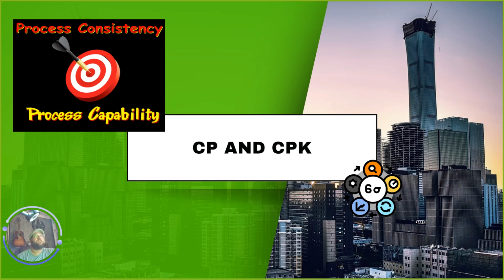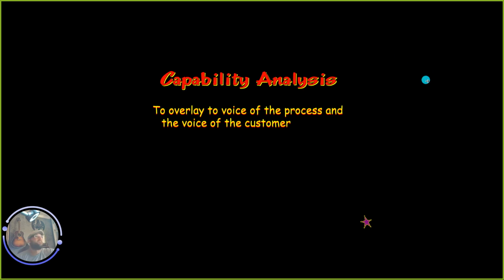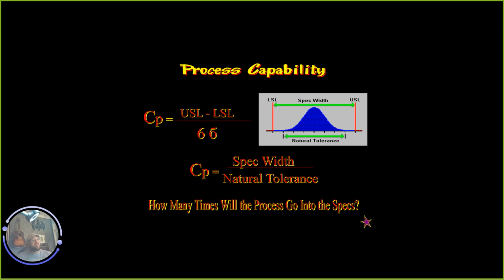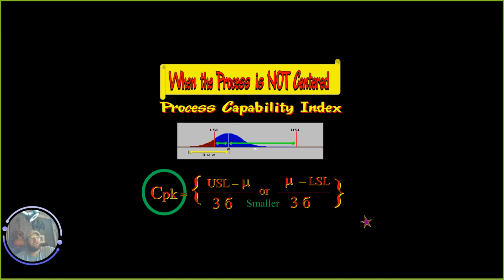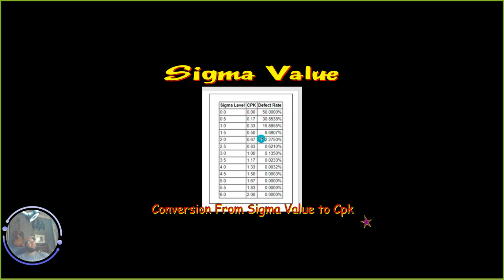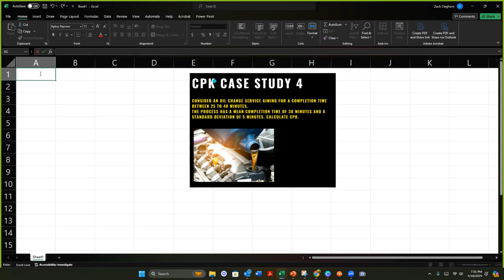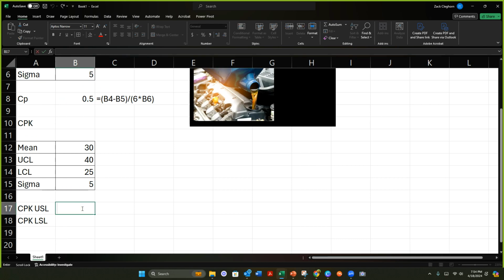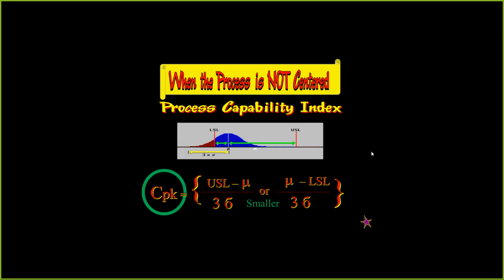CP and CPK